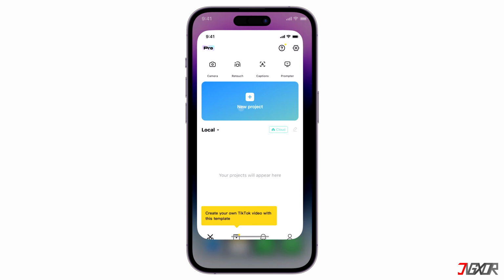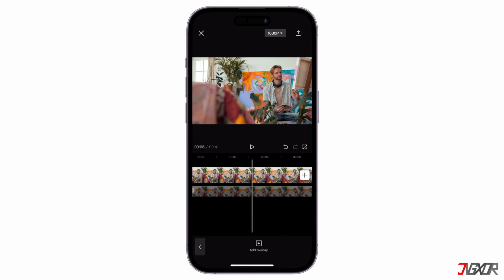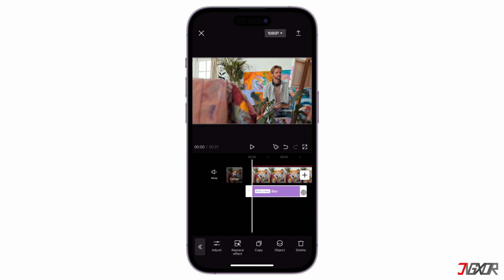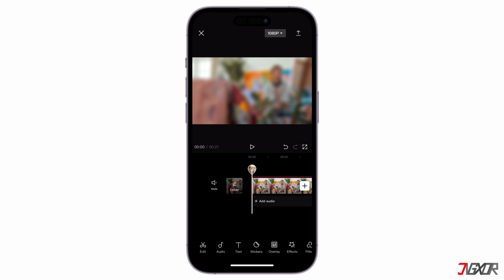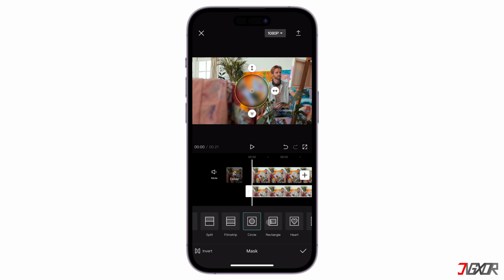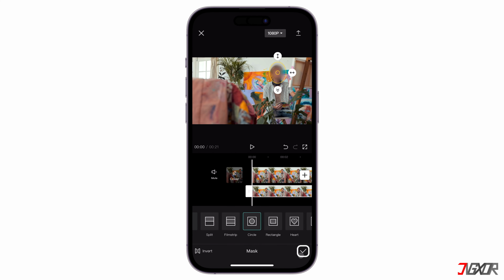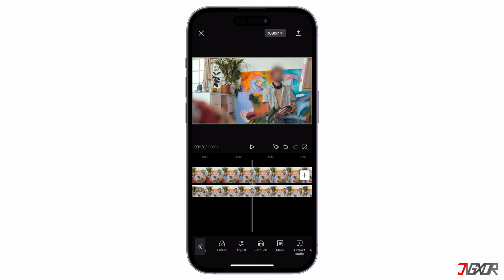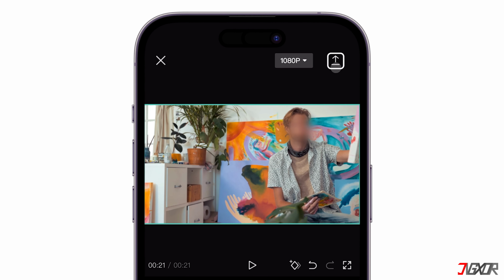How to Blur a Part of a Video Using CapCut on iPhone! [2023]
Looking for an editing tool that can create a blur effect on your videos? Whether you want to blur sensitive information, hide someone's face, or create a compelling effect, CapCut offers an easy-to-use interface and powerful tools to help you achieve your desired results. In this video, I will show you how to use this app on your iPhone for this purpose. Yours Jigxor

Video: 514